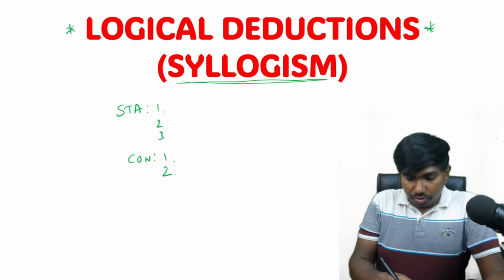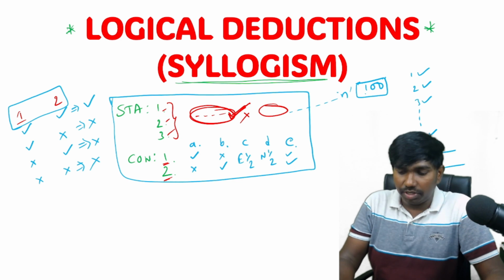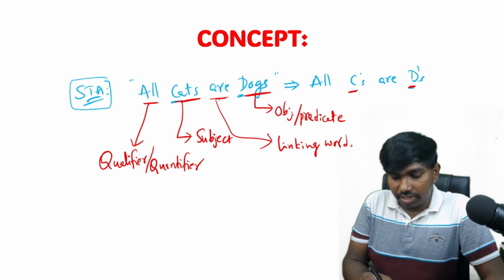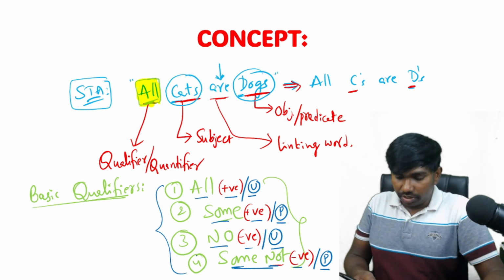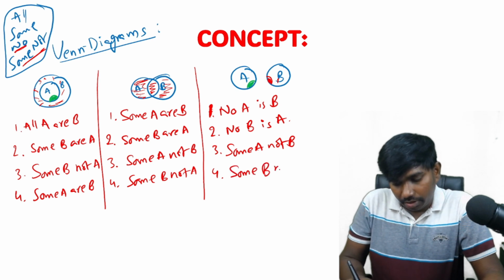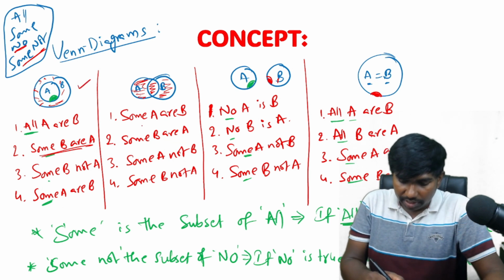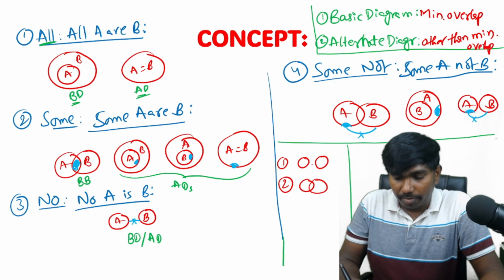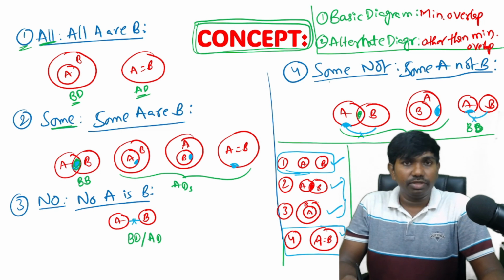LOGICAL DEDUCTIONS PART 1